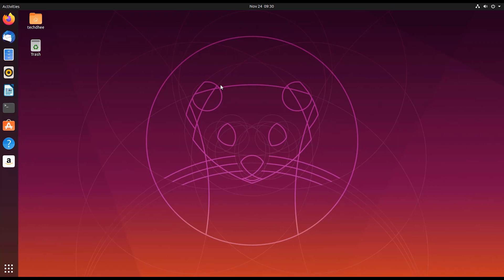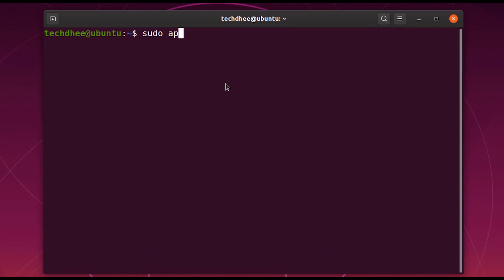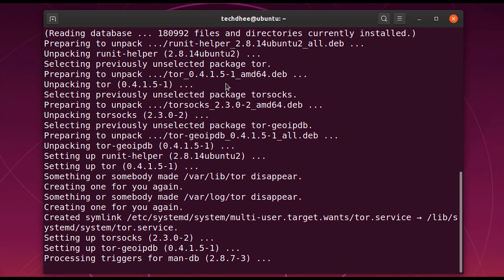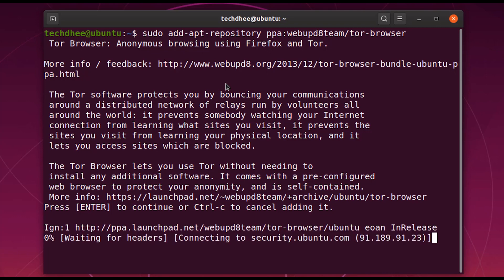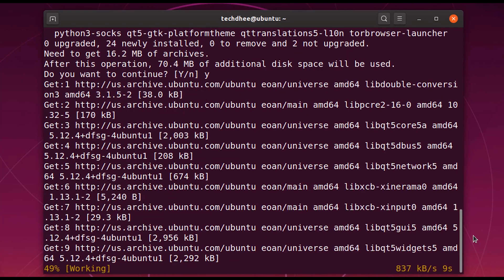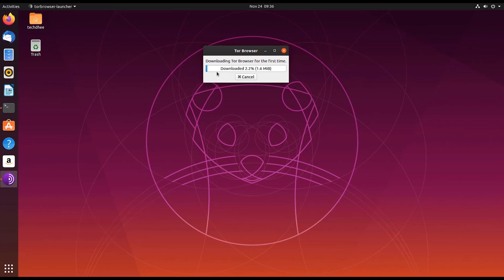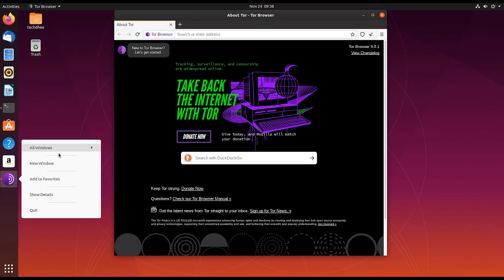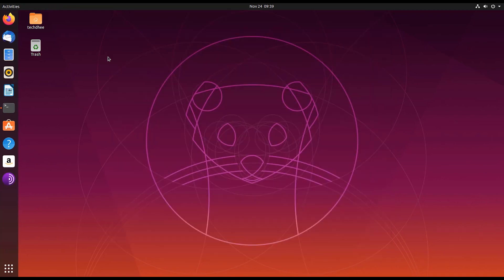How To Install Tor Browser in Ubuntu Using Terminal Step By Step | TECH DHEE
In this video I will install Tor Browser in ubuntu 19.10 step by step.

➥ Install Tor Web Browser on Ubuntu 19.10 Using Terminal

Commands

➥ sudo apt-get install update

➥ sudo apt-get install tor

➥ sudo add-apt-repository ppa:webupd8team/tor-browser

➥ sudo apt install  torbrowser-launcher